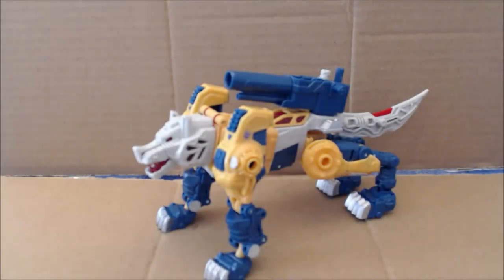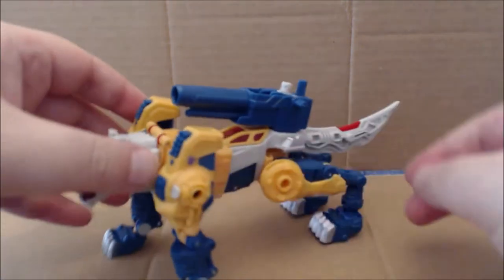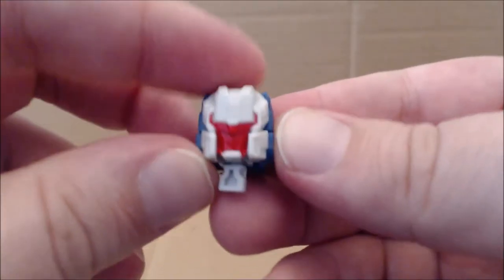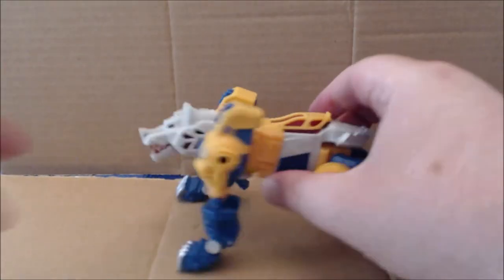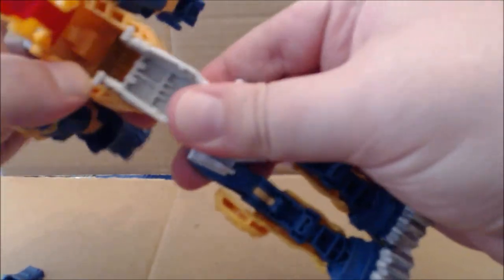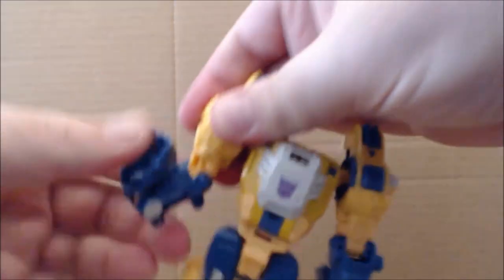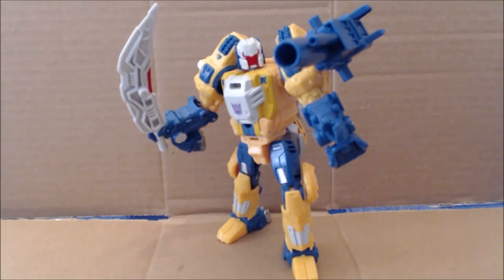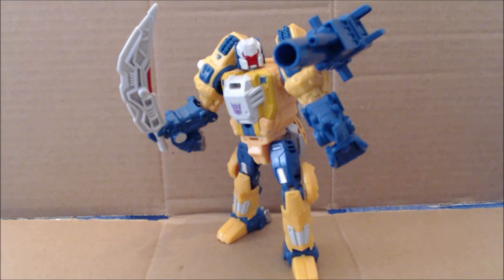Chuck's Reviews Transformers Titans Return Wolfwire